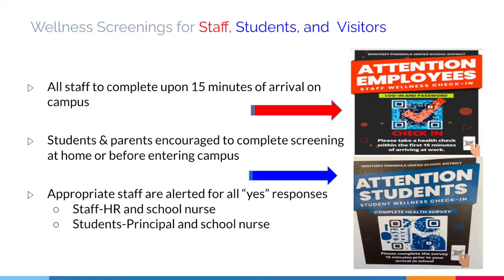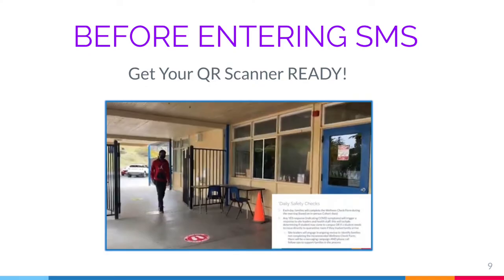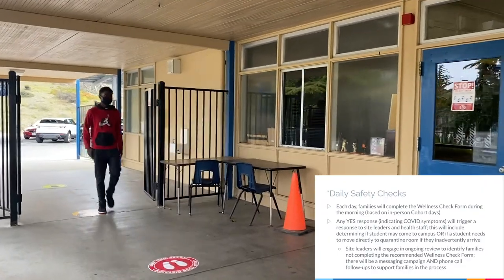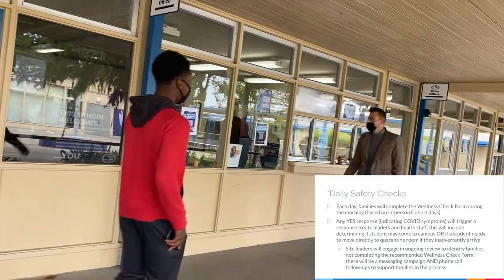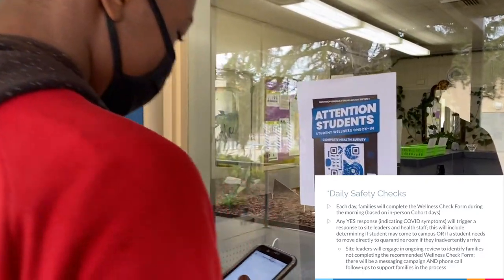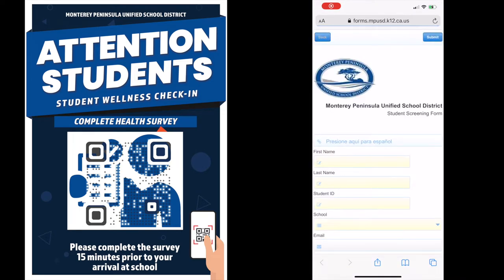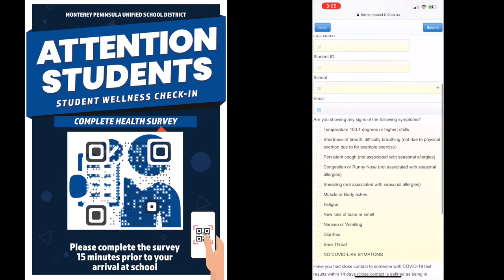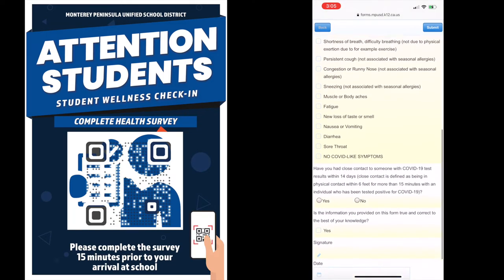Daily Safety Check || Safety Video